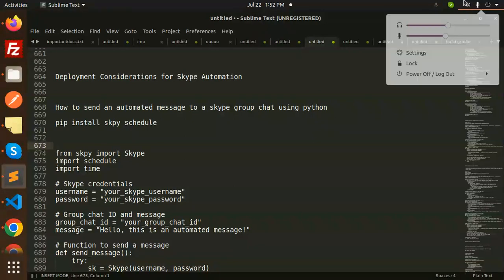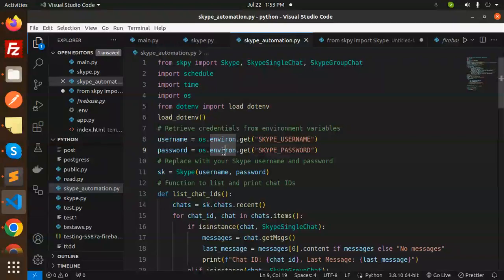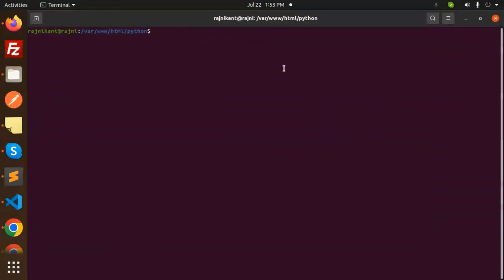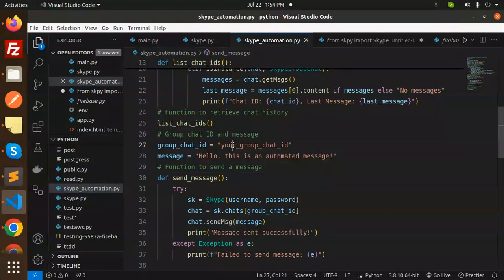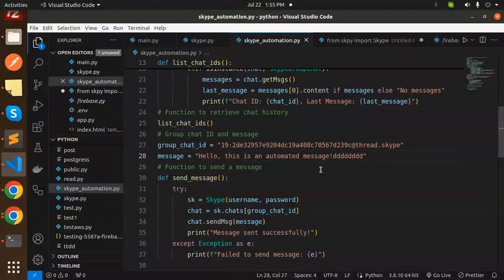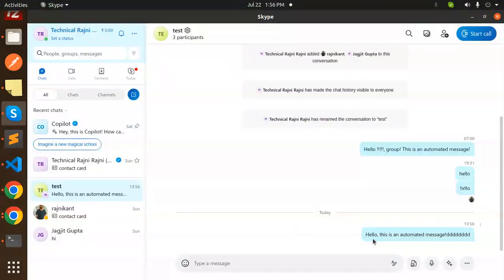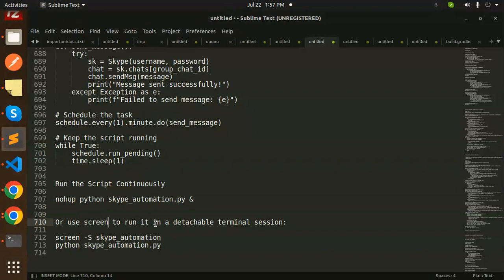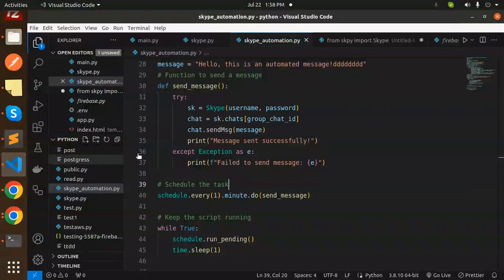Automate Messages to Skype Group Chats Using Python 🚀📲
How to send an automated message to a skype group chat using python
Learn how to send automated messages to your Skype group chats with Python! This tutorial will guide you step-by-step on setting up your script, connecting to the Skype API, and sending messages seamlessly. Whether you want to automate reminders, share updates, or keep your team informed, this guide has you covered. Let's dive into the world of Python automation and make your Skype communications more efficient! 🐍💬
Effortless Skype Group Messaging with Python Automation 🚀
Mastering Skype Bots: Automate Group Chats with Python 💬
Python-Powered Skype Automation: Send Messages Like a Pro 🐍
Automate Your Skype Group Chats in Minutes with Python ⏰
Boost Your Productivity: Python Scripts for Skype Group Chats 📈
Hands-Free Messaging: Automate Skype Groups with Python 🤖
Transform Your Skype Chats with Python Automation Magic ✨
Python & Skype: Simplifying Group Messaging Automation 📲
Efficient Communication: Python Automation for Skype Group Chats 🔄

Nest